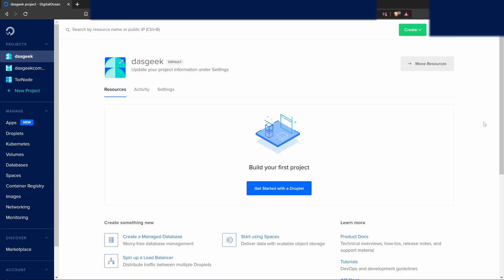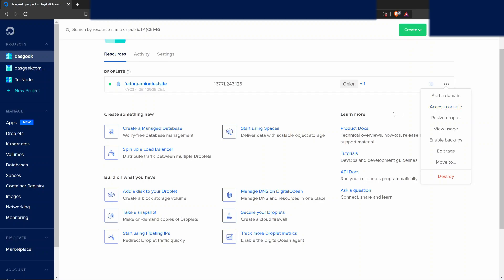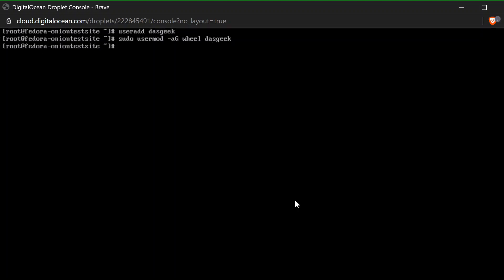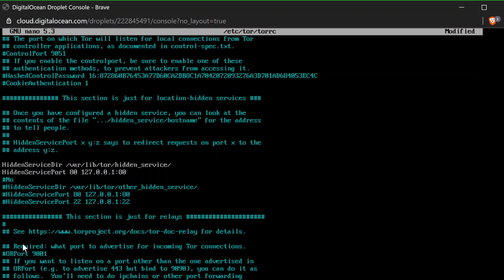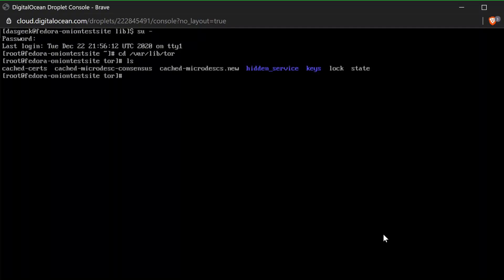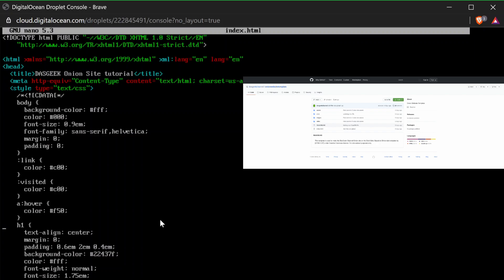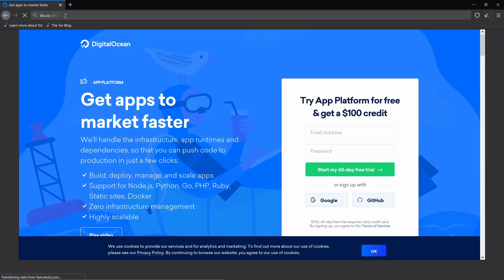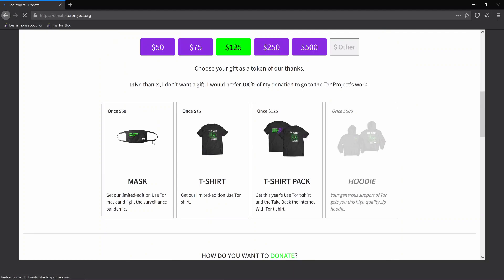How To Make Your Own Dark Web .Onion Website!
In this video we're going to create our very own .onion website on the Dark Web using a Fedora server on Digital Ocean. If you head to do.co/dln and sign up for an account you will get a free $100 credit for 60 days. The droplet we're using only costs $5 per month.

Head to dasgeekcommunity.com and go to the 'Brain' section to get more info on my template you can use as you make your site more advanced.